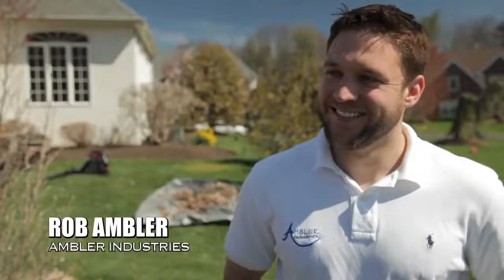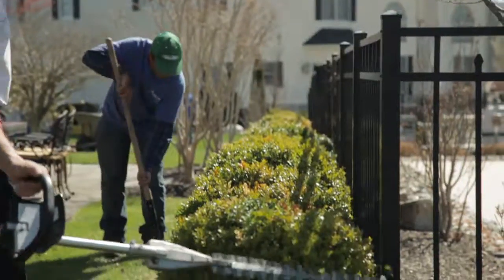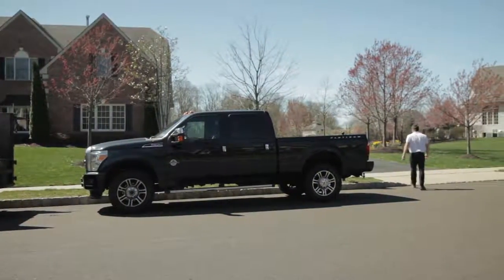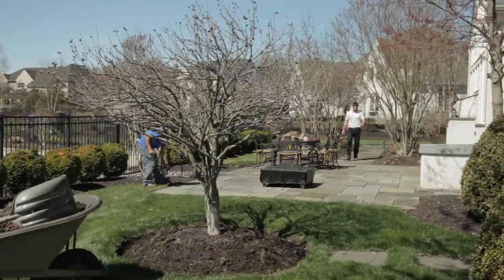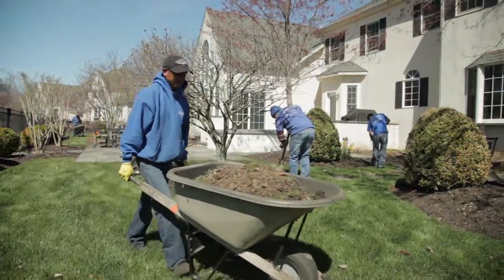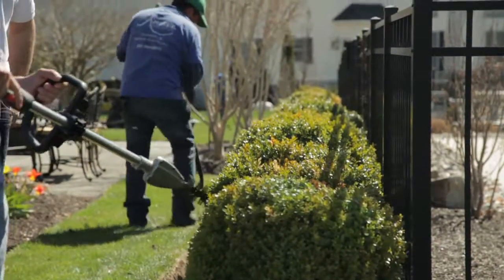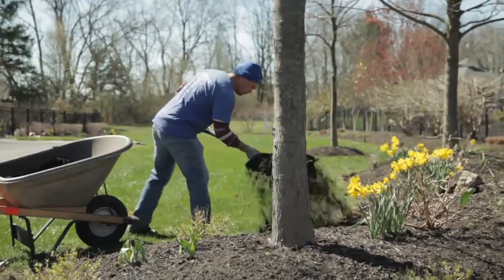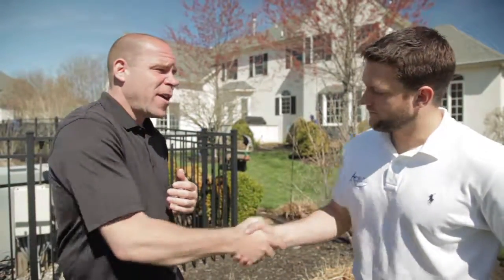Lawn Care Doylestown PA Landscaping Lawn Care Doylestown PA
When looking for the best landscaping or lawn care services in Doylestown, turn to Ambler Industries. From elaborate designs to everyday lawn care upkeep, Ambler Industries provides high quality lawn service at an affordable price.